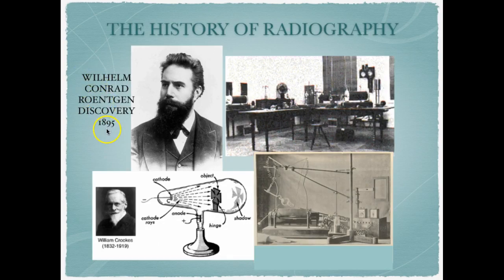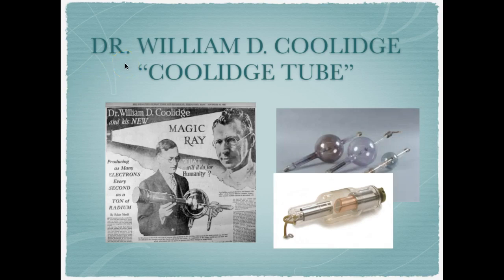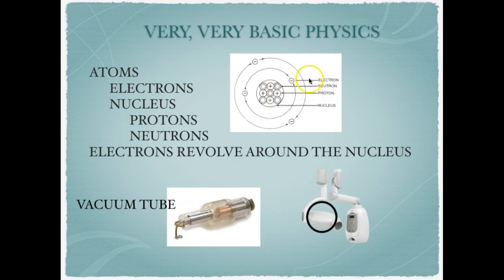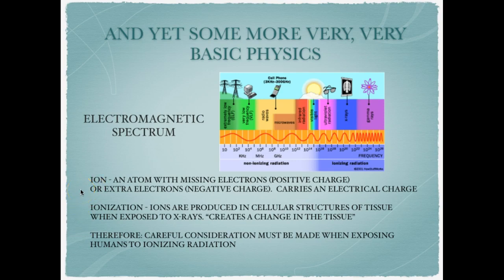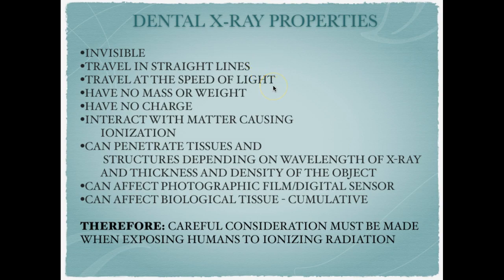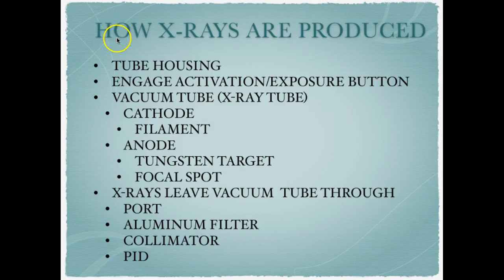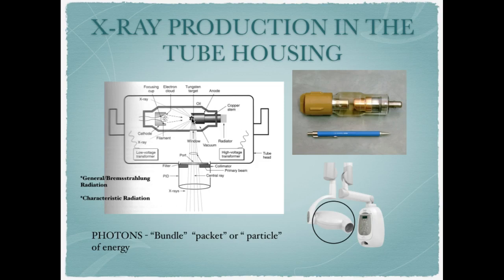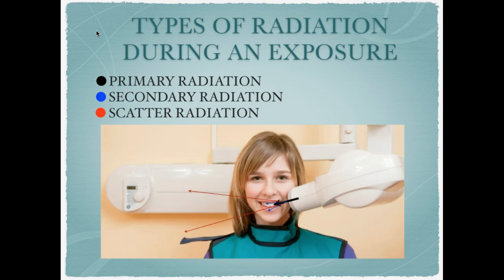History & Production of Dental X-rays